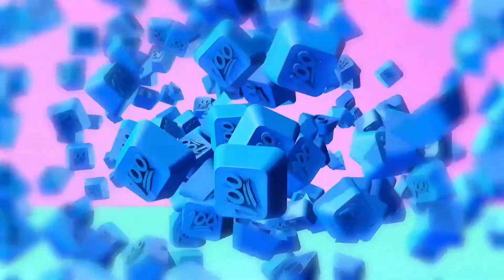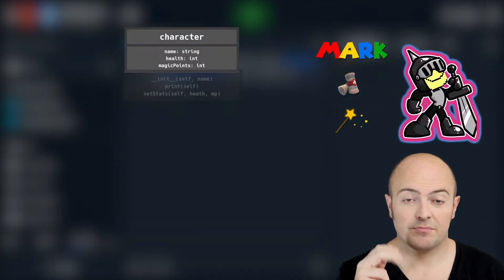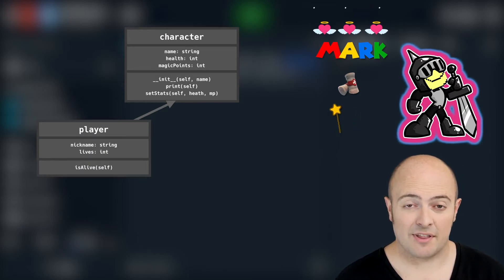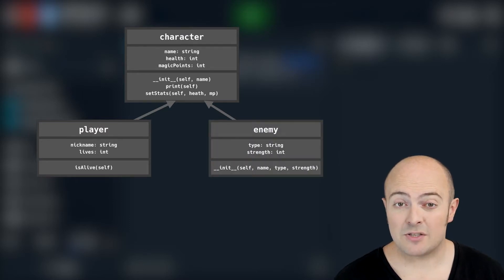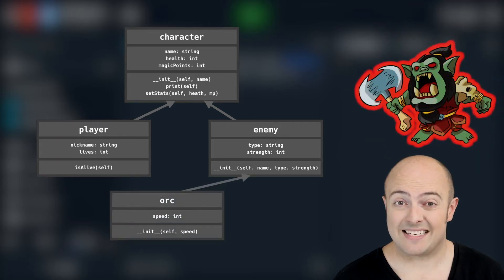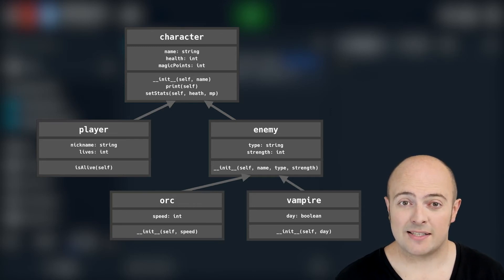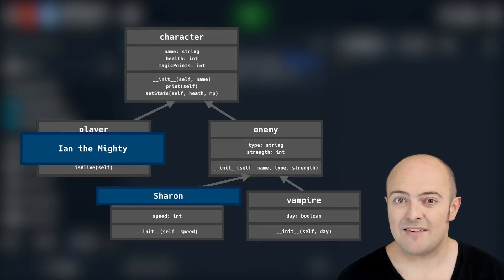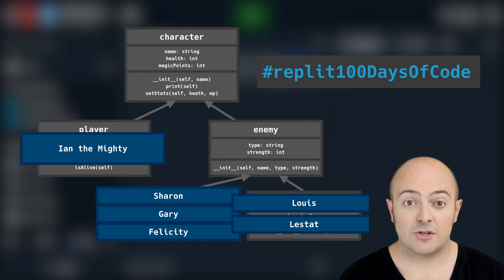Day 65: 100 Days of Code: Project Day: Character Creation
You really have enough knowledge now to spice up video games. In today's project, you get to create characters for your video game.

00:00 Day 65 challenge
01:24 Get help
01:42 Share your code
01:49 Next up